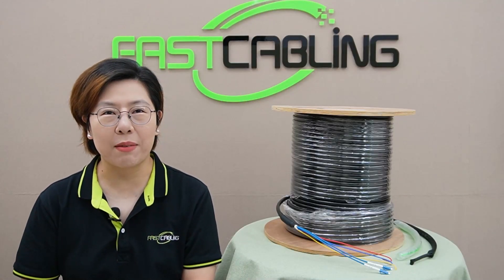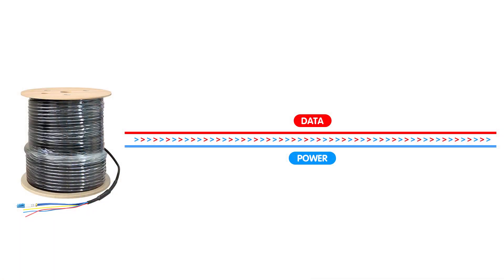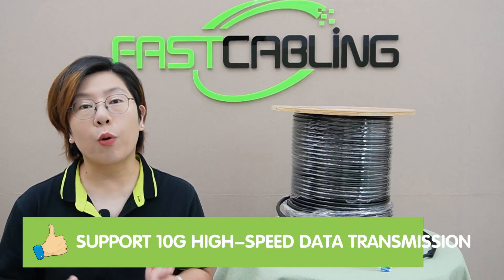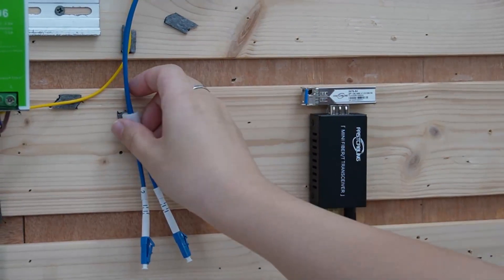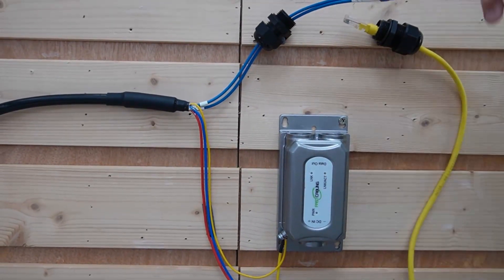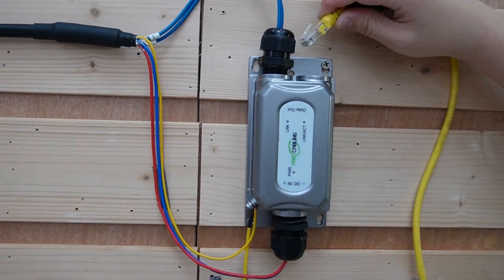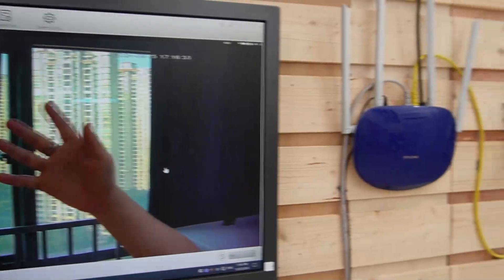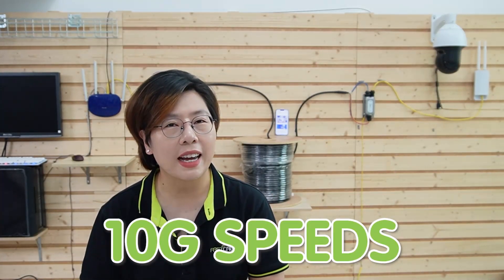How Armored Composite Fiber Optic Cable Simplifies Network Infrastructure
Discover how the Armored Composite Fiber Optic Cable revolutionizes network infrastructure by simplifying installation and offering reliable, high-speed performance. In this video, we break down the benefits of using armored composite fiber optic cables, including their ability to withstand environmental challenges while combining power and data transmission. Whether you're dealing with high-speed 10G data demands, setting up robust connections for data centers, or looking for a streamlined installation process, this guide will help you understand the core features, step-by-step installation, and how this cable enhances your network's performance.

0:00 Introduction
Challenges
Overview of Armored Composite Fiber Optic Cable
Installation Process: Step-by-Step Guide
Supporting High-Speed Data Transmission – 10G Support
Conclusion